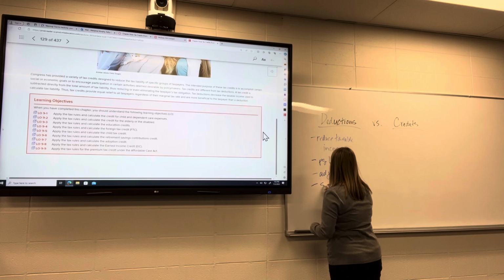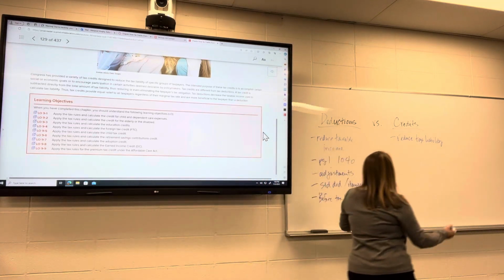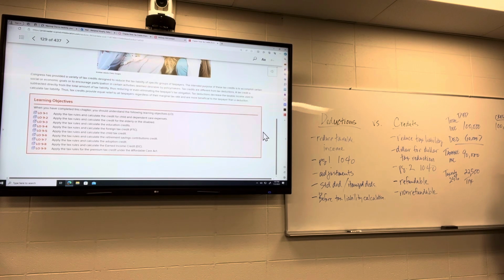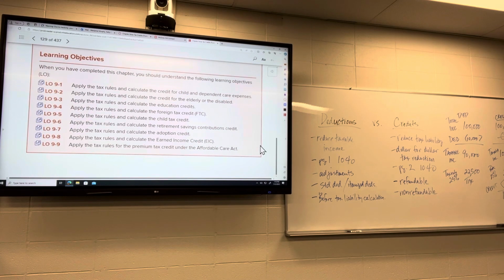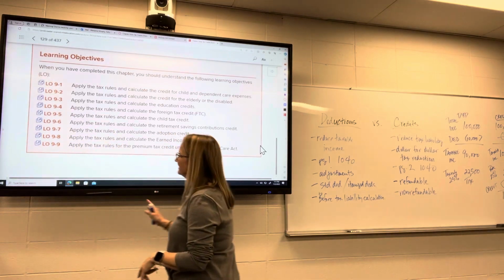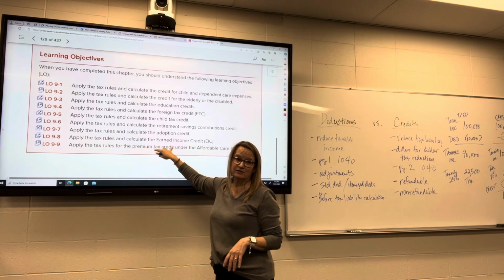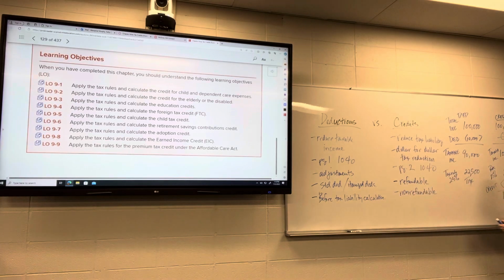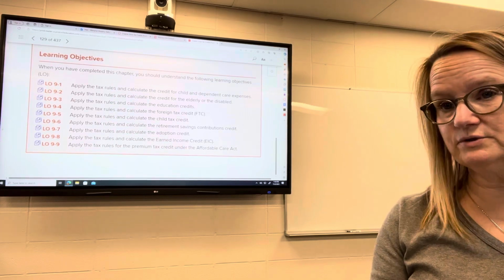Income tax, accounting, chapter 9, introduction, part two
Chapter 9, introduction, part two